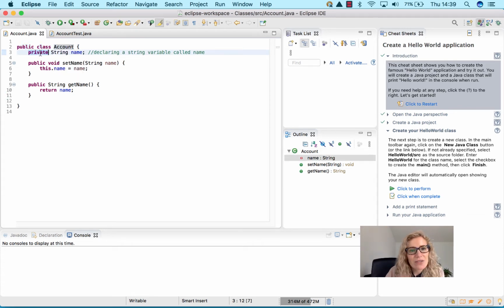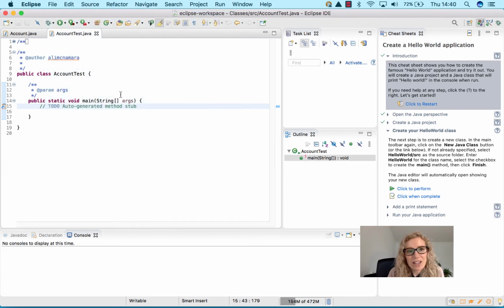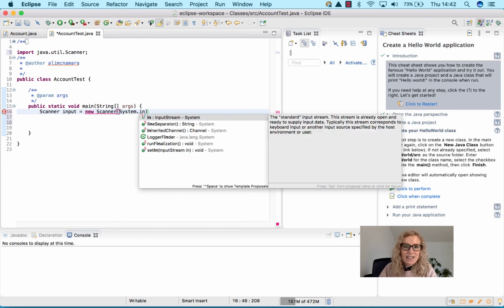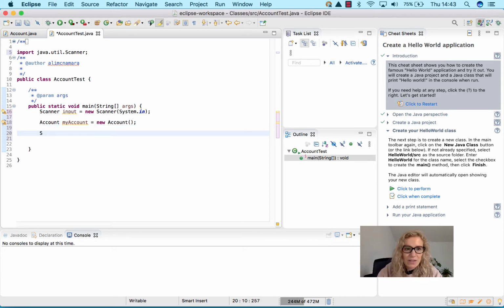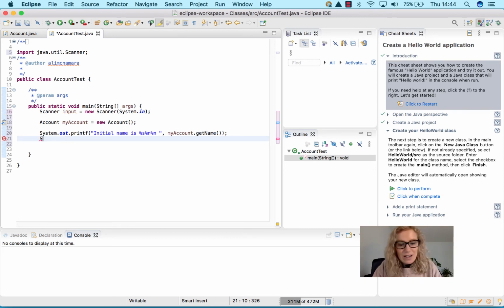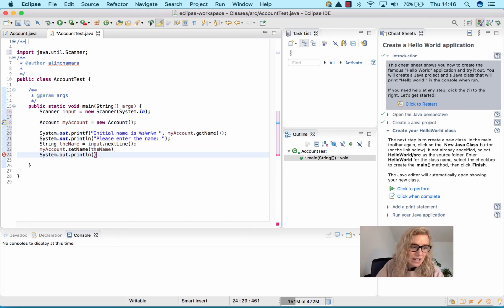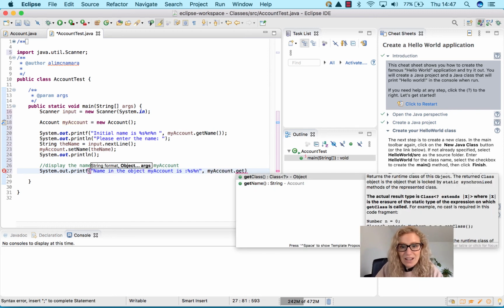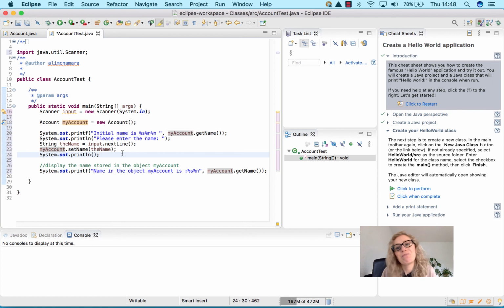7) Java Instance variables, set and get methods | Java with Ali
Instance variables, set and get methods. This is a continuation of the previous video relating to set and get methods. We are now creating a new class and calling the Account class within it.